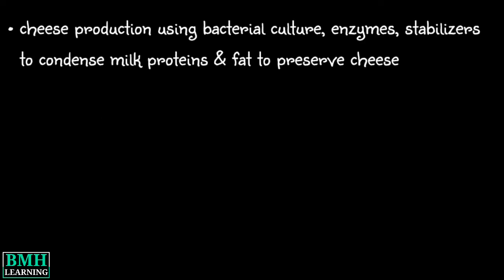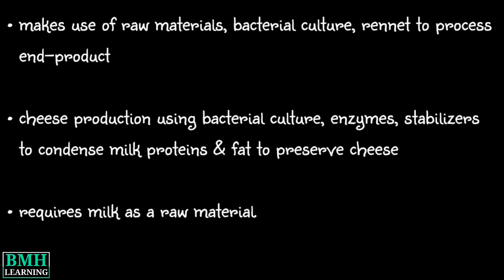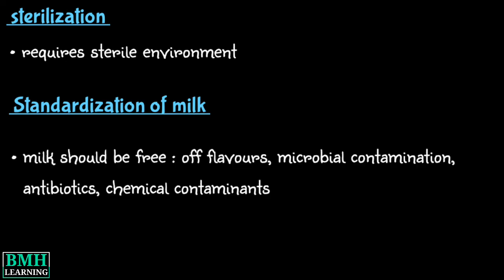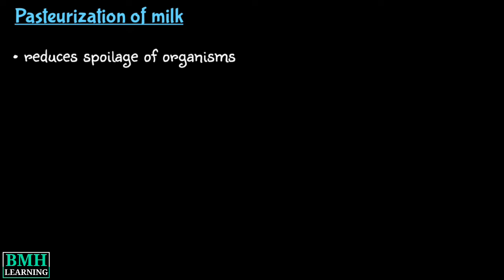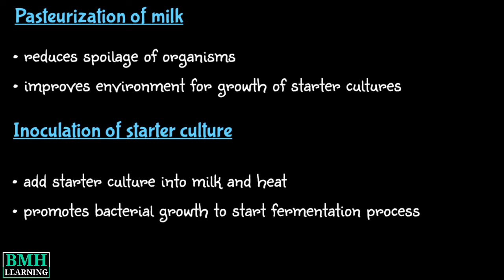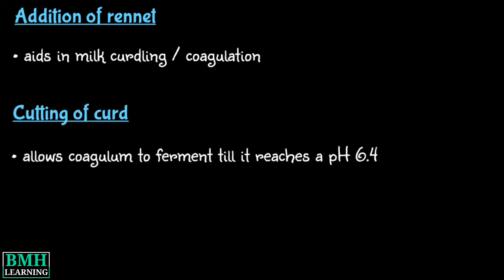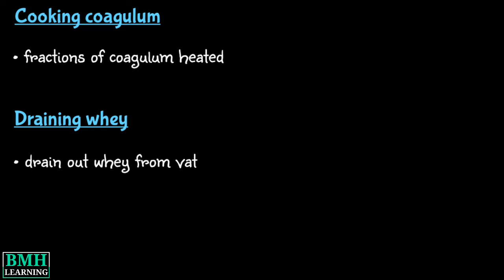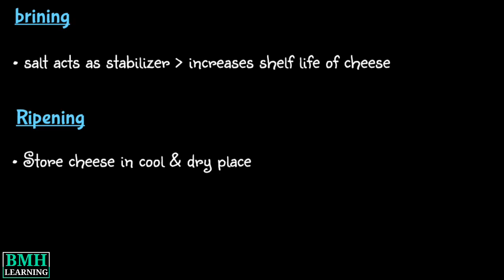Cheese Production | Industrial Production Of Cheese | Caseiculture